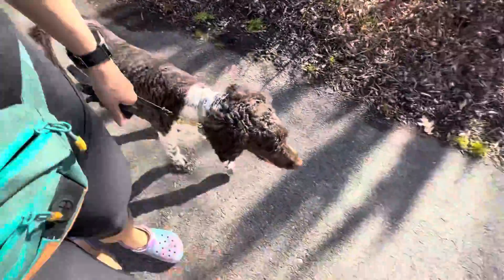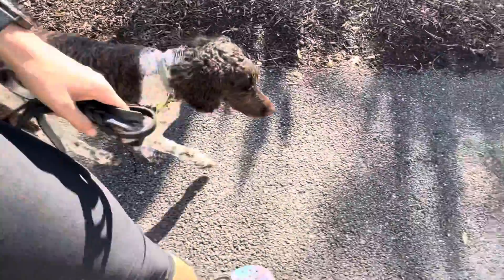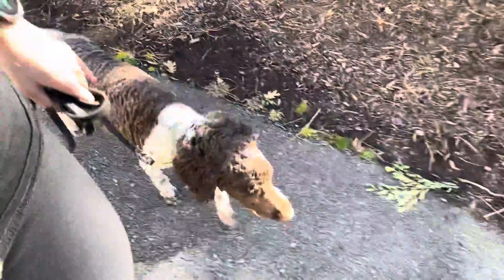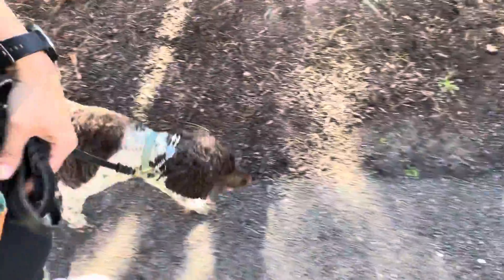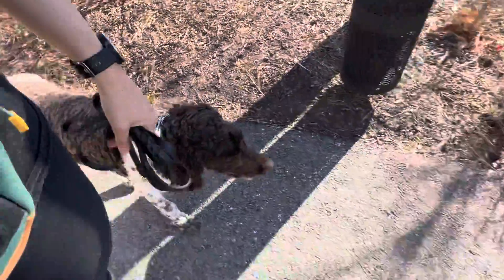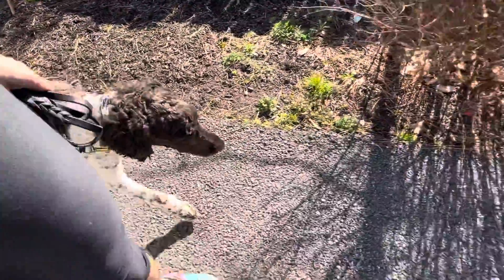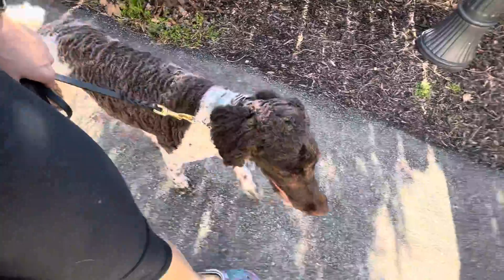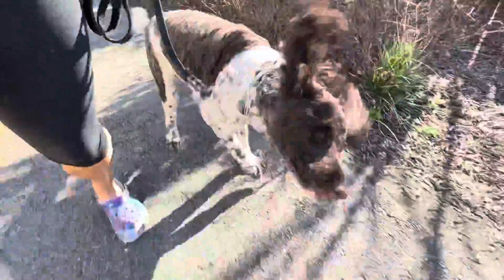Poppy pt 2